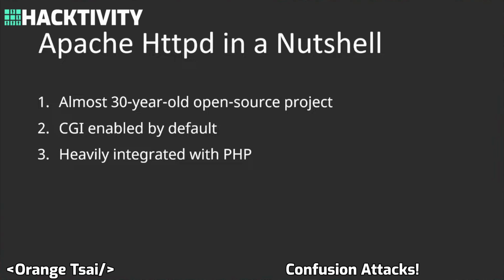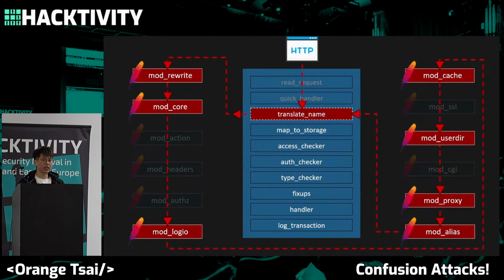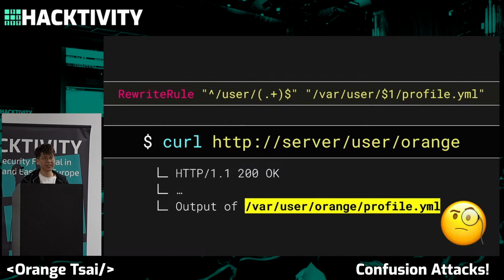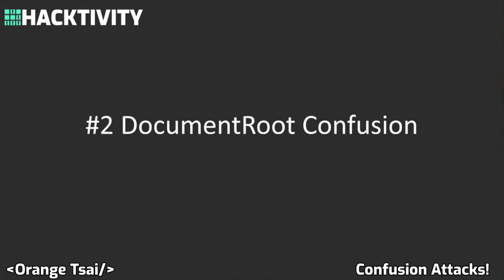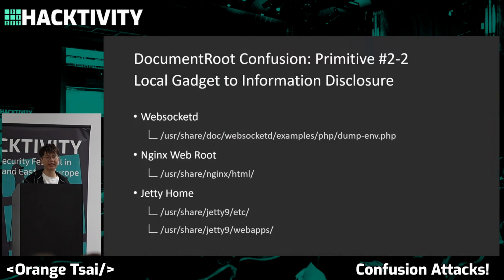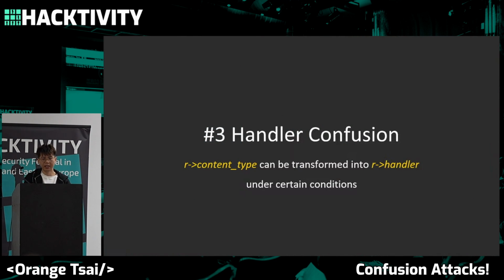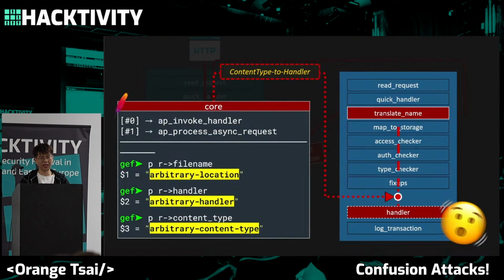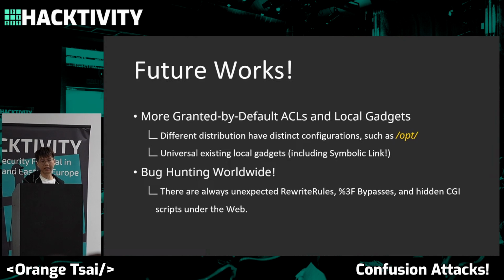Hacktivity2024 // Exploiting Hidden Semantic Ambiguity in Apache HTTP Server!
Orange Tsai -Confusion Attacks: Exploiting Hidden Semantic Ambiguity in Apache HTTP Server!

Apache HTTP Server, as a cornerstone of the entire World Wide Web, accounts for about one-third of the web server market share worldwide. It's not an overstatement to say that its security is synonymous with the security of the Internet. However, while delving into the source by chance, we discovered that the coding style of this open-source project seemed a little bit... open? This research was thus born!

The Apache Httpd is comprised of dozens of different modules, which are coupled together. When a new HTTP request arrives, all modules uphold and maintain a colossal structure, collaborating in harmony to complete the request. While this cooperation might sound ideal, the reality reveals a significant challenge: the modules are not entirely familiar with each other, especially regarding the implementation details. However, they are asked to collaborate to fulfill the task. If any module has an incorrect understanding of any fields of this huge structure, it could potentially lead to fatal issues.

This observation led us to focus on interactions between modules, and discover this new attack surface. Let's see how a seemingly harmless structure modification can be passed through layers, amplifying the impact and affecting other modules to become vulnerabilities. This novel attack surface unearthed 3 distinct types of Confusion Attacks and 8 vulnerabilities, which allow us to navigate easily between Httpd modules, generating various attacks based on the different functionalities of modules: from the simplest arbitrary source code disclosure to misinterpreting a normal image as malicious scripts, bypassing ACL, and enabling unlimited SSRF. Of course, we won't forget about RCE, we will demonstrate how a long-underestimated bug type can be transformed into code execution by leveraging Httpd's internal features!

By understanding this talk, attendees won't be surprised at how we've managed to teach an old dog new tricks. Developers will understand how to avoid writing problematic Httpd modules. Server Admins can utilize this knowledge to examine their sites for potential vulnerabilities, and security researchers are able to explore more hidden issues along this direction. It's a scenario where everyone wins!